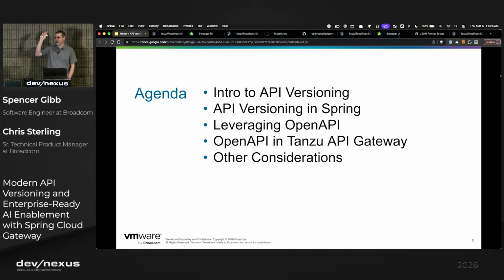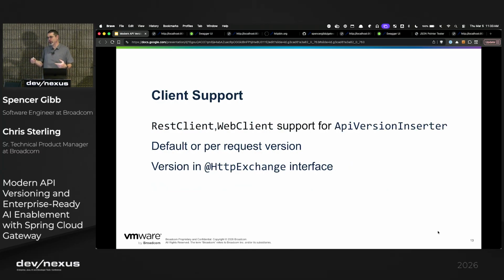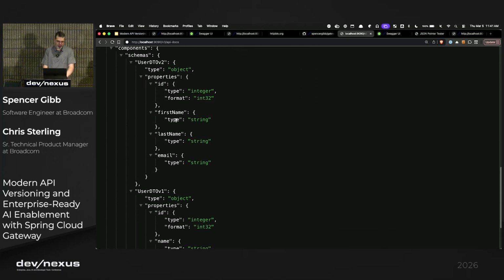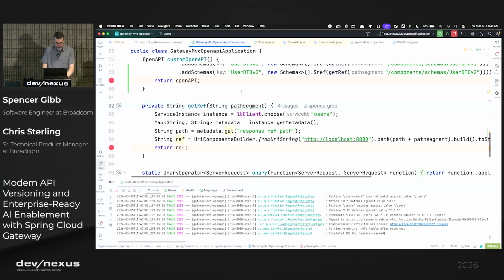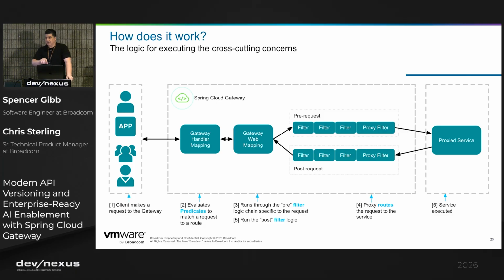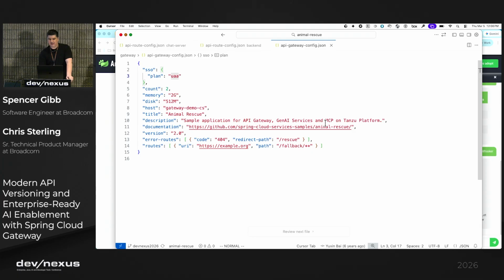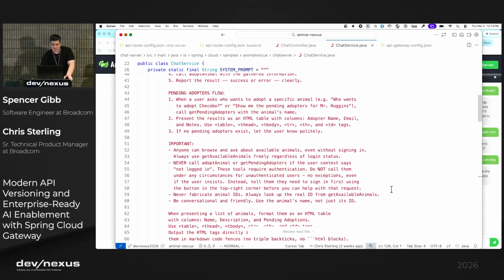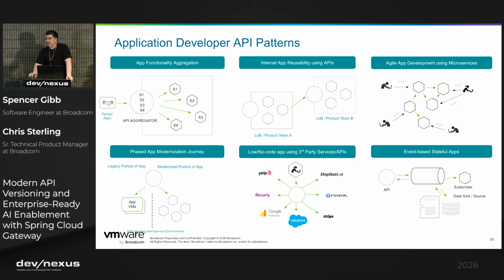Devnexus 2026 - Modern API Versioning and Enterprise Ready AI Enablement with Spring Cloud Gateway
Devnexus 2026 - Modern API Versioning and Enterprise-Ready AI Enablement with Spring Cloud Gateway - Spencer Gibb & Chris Sterling

As APIs evolve, teams need strategies that allow services to change safely while maintaining compatibility with existing clients. This session explores how Spring Cloud Gateway introduces first-class support for API versioning, enabling organizations to manage service evolution in a predictable and scalable way.

The discussion covers how built-in version negotiation and improved route matching help maintain backward compatibility while supporting clearer deprecation workflows. By generating standards-compliant OpenAPI Specification documents from domain-centric models and action-oriented API endpoint designs, teams can create APIs with clearer intent, improved discoverability across teams, and stronger tooling integration—including compatibility with Model Context Protocol–based client tools.

You’ll also see how aligning gateway-defined routes and versioning metadata with well-structured OpenAPI documents enables automated client generation, enforces API consistency, and improves interoperability with AI-enabled development tools.

The session demonstrates practical patterns for header-based, URI-based, and media-type API versioning, and shows how these strategies integrate with the evolving application model in Spring Boot.

By the end, you’ll have practical guidance for designing developer-friendly API versioning strategies that scale with modern microservice and edge-service architectures while maintaining a stable foundation for future application innovation.